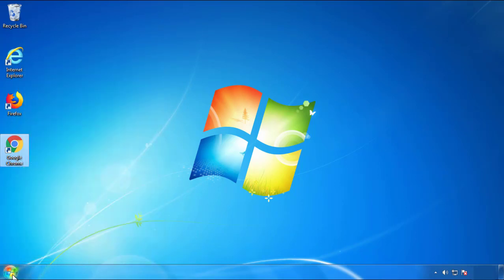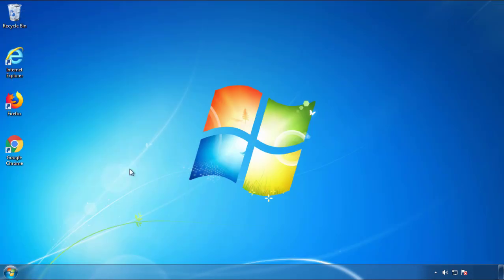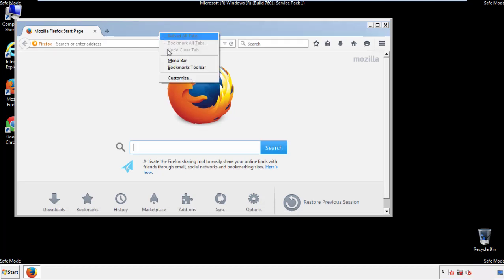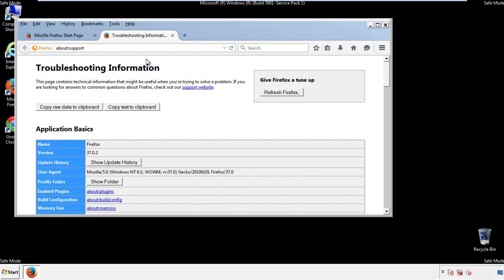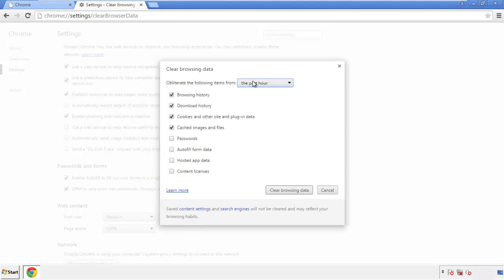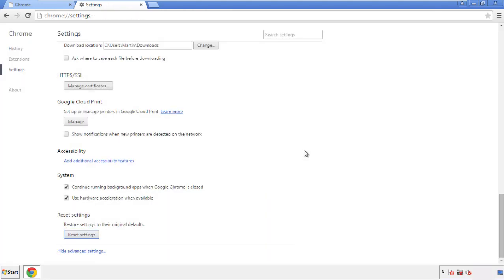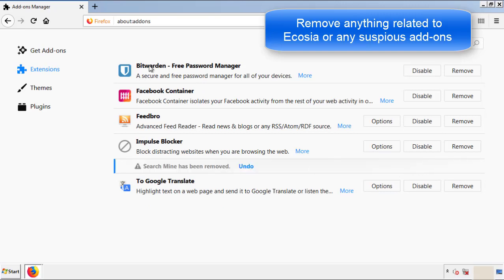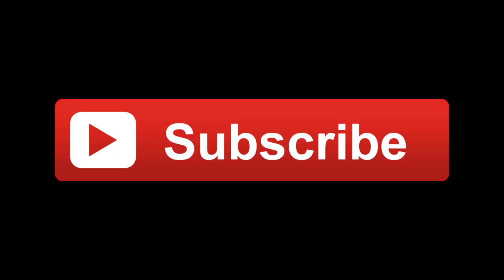Ecosia.org Virus Removal Guide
This video will show you how to remove Ecosia from your computer. If you still need help we have a detailed guide to help you with all the steps